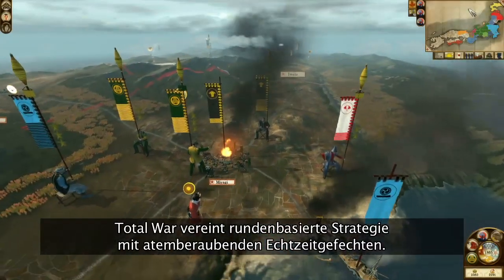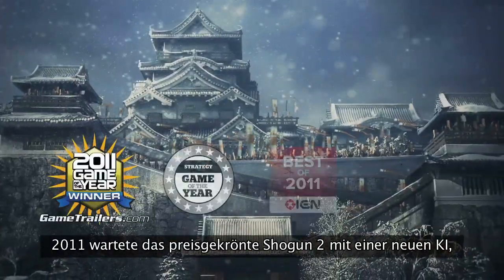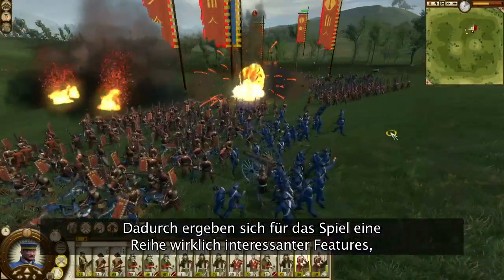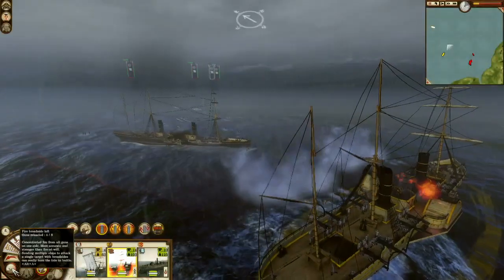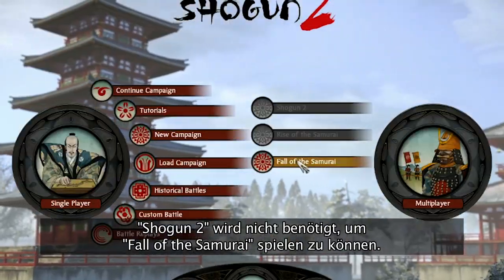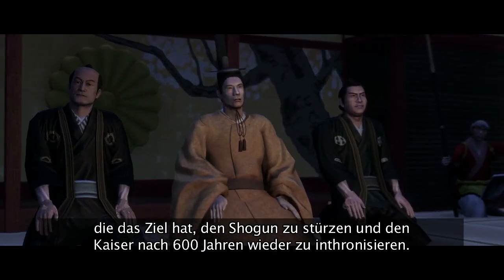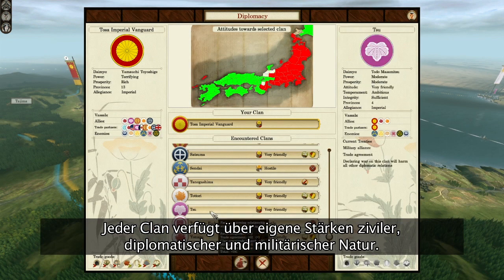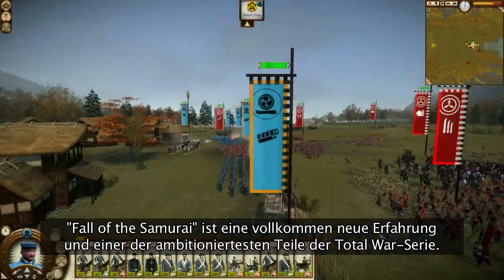Total War: Shogun 2 - Fall of the Samurai - Reveal Trailer Teil 1 [deutsch] [720p]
Fall of the Samurai ist eine allein lauffähige Erweiterung zu Total War: Shogun 2 und spielt im Jahr 1864, also lange nach dem Hauptspiel. Das Echtzeit-Taktikspiel behandelt die Ankunft der Amerikaner, Briten und Franzosen, die einen brutalen Bürgerkrieg auslöst.

Jetzt günstig vorbestellen